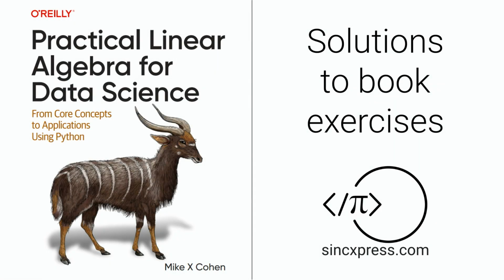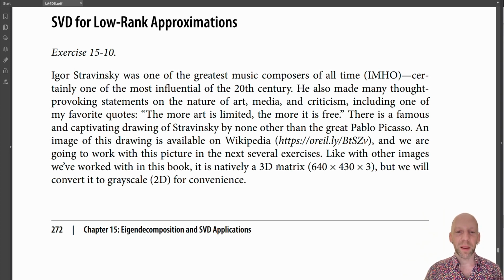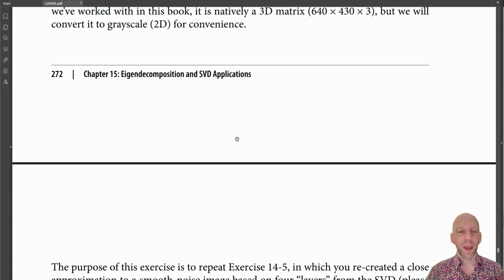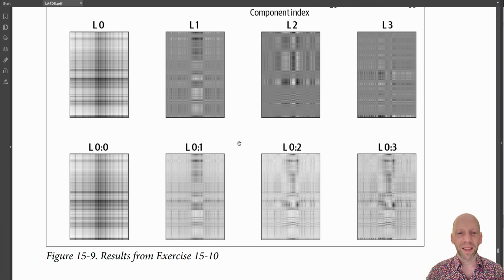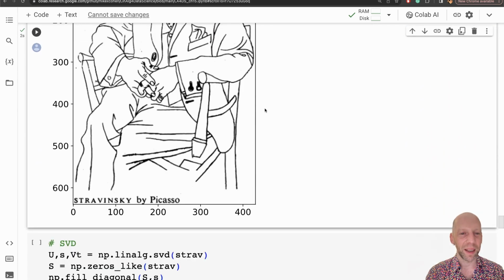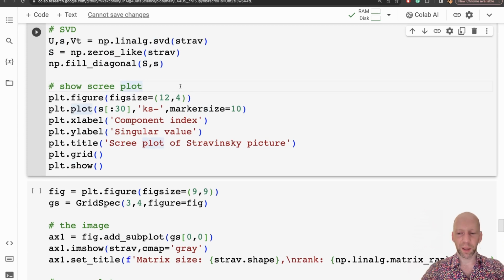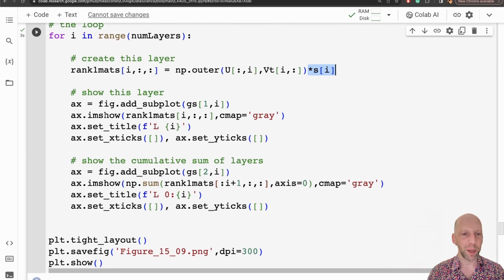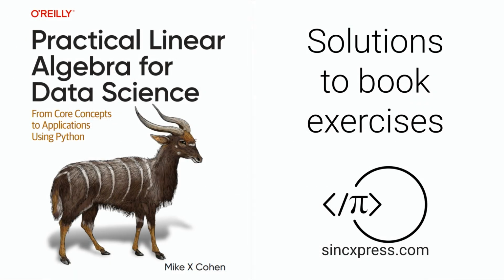Linear algebra for data science, chapter 15 exercise 10 (low-rank reconstruction of Stravinsky pic)